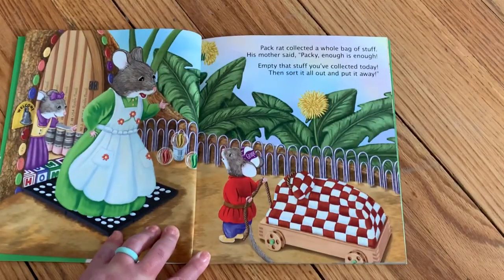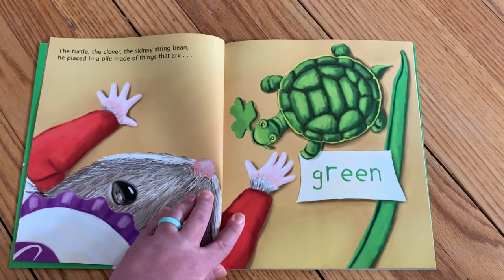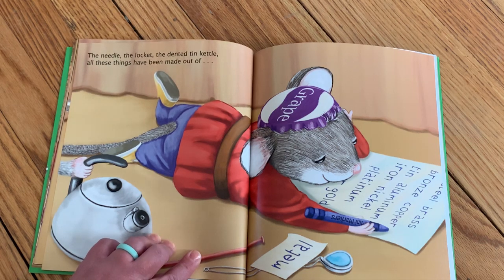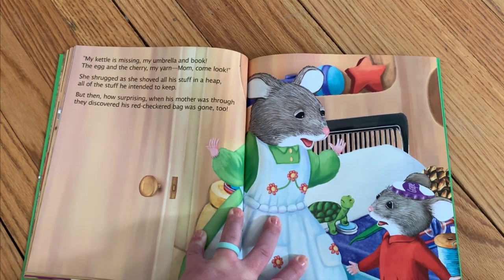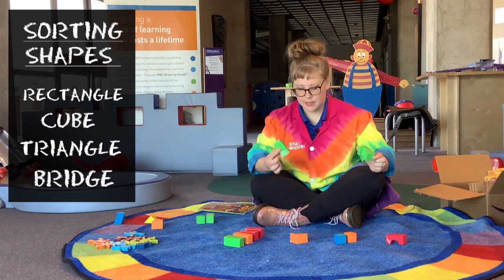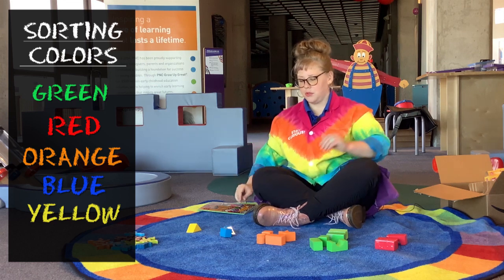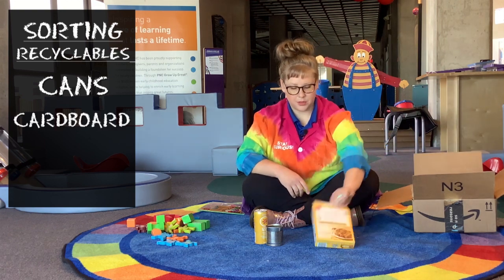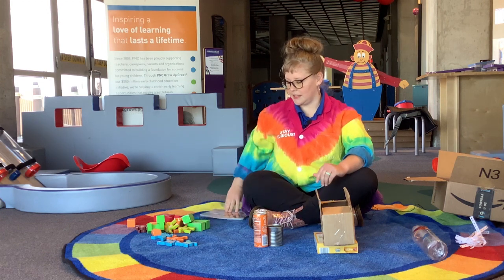Sorting for Preschoolers brought to you by PNC Grow Up Great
Activities and resources for early childhood and preschool youth STEM engagement sponsored by PNC Grow Up Great.

Sort it Out
By Barbara Mariconda and Sherry Rogers
Arbordale Publishing, 2008